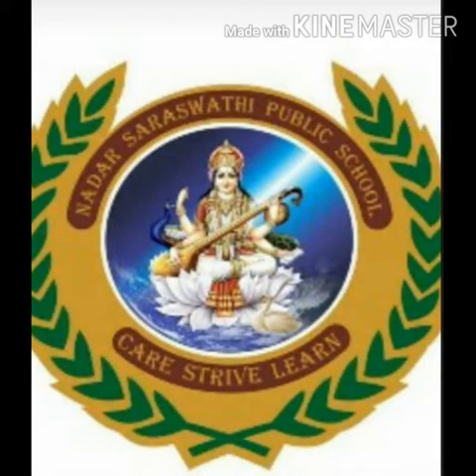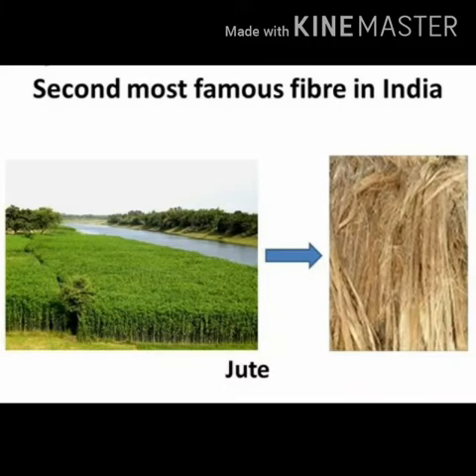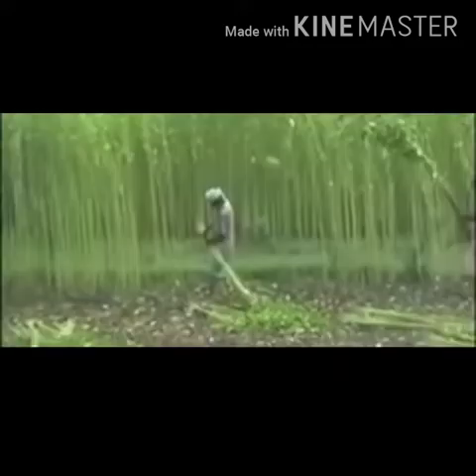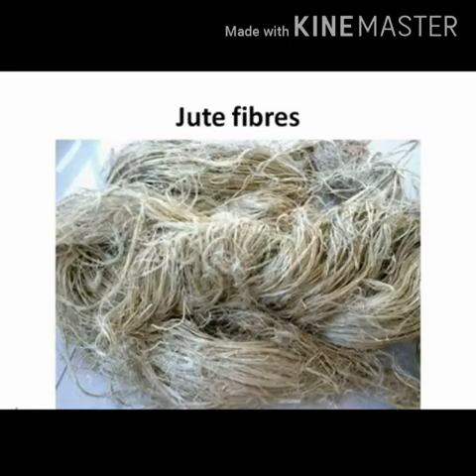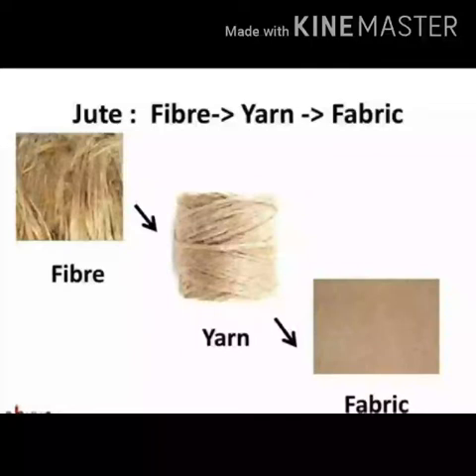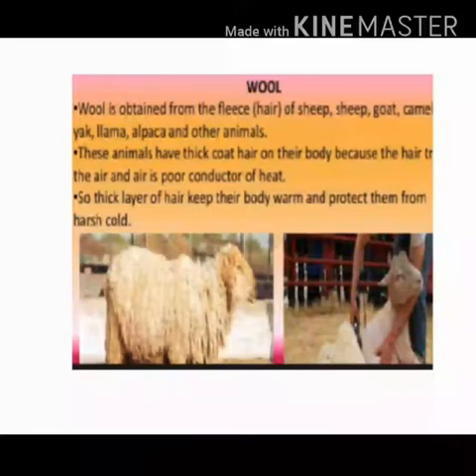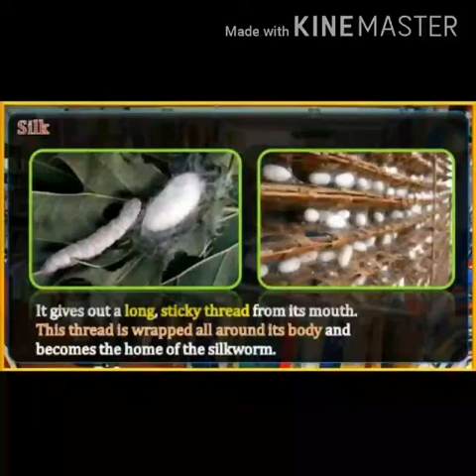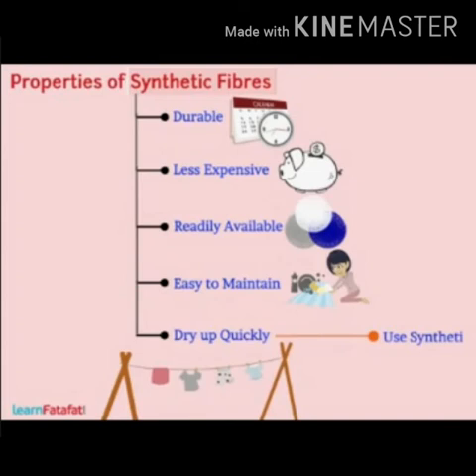G6 PHYSICS "FIBRE TO FABRIC"